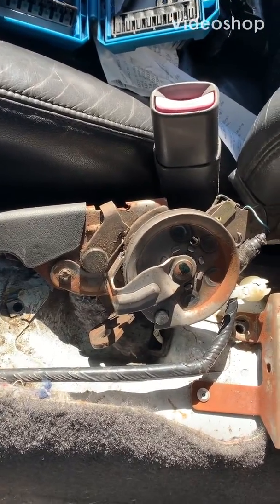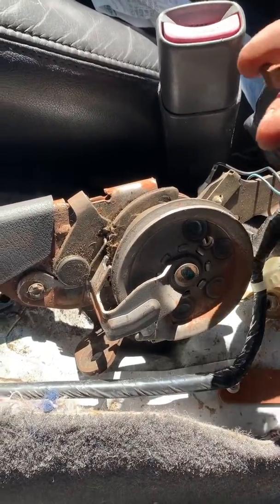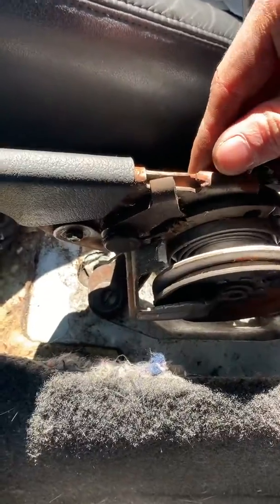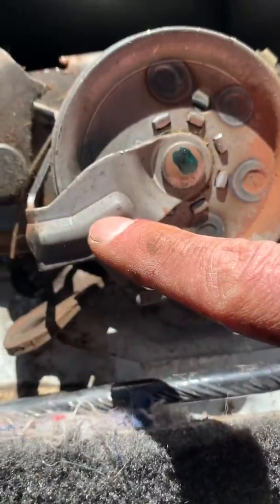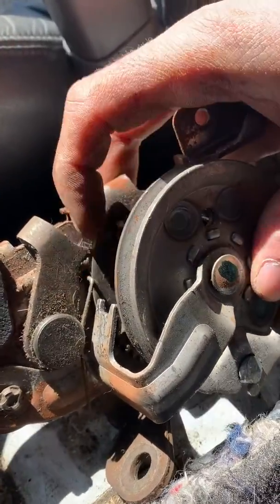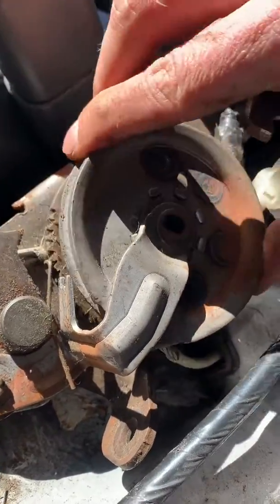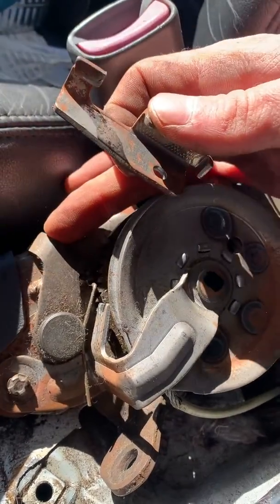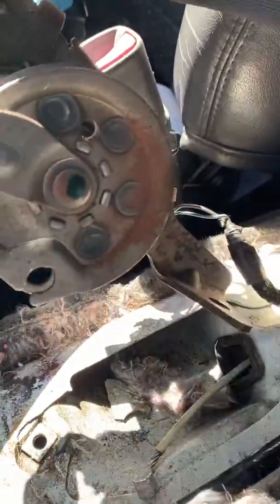2000 mustang e-brake cable disconnect from handle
I love my Tesla model Y as a daily. If you are looking to get one use this to get money off your purchase 😎